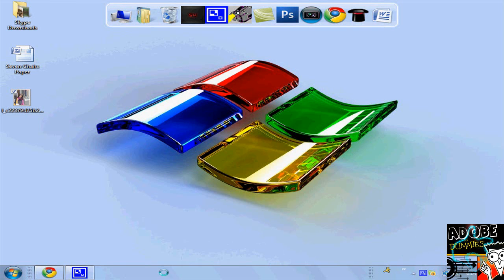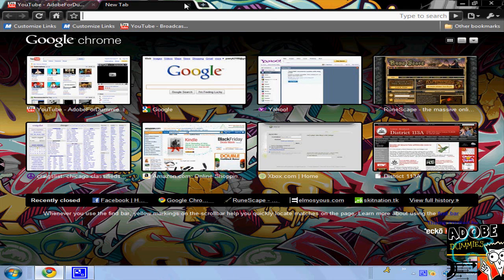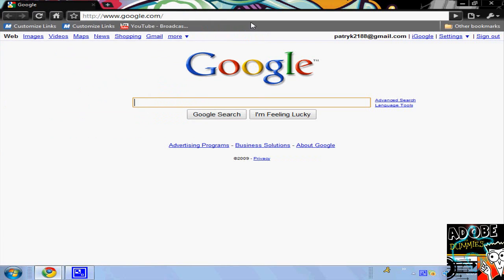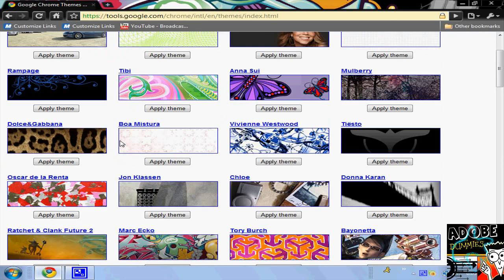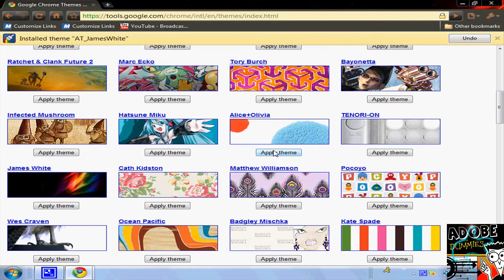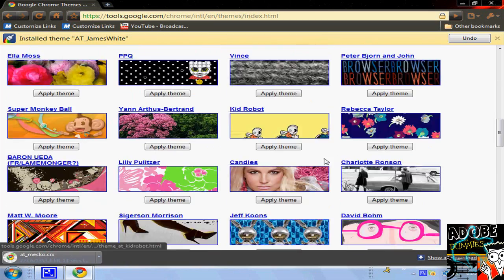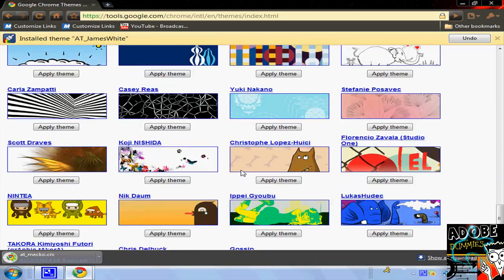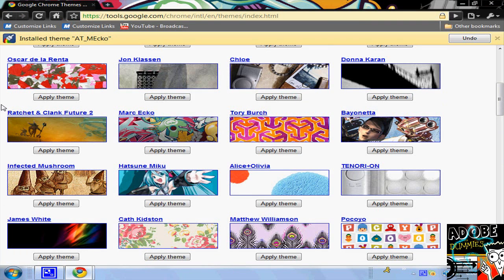Google Chrome Themes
How to Personalize your Google chrome with a theme